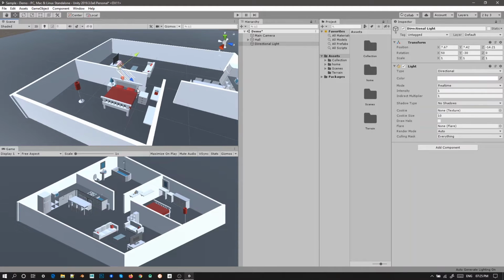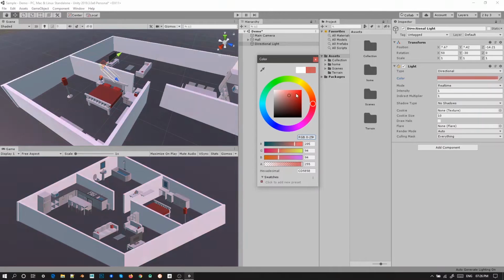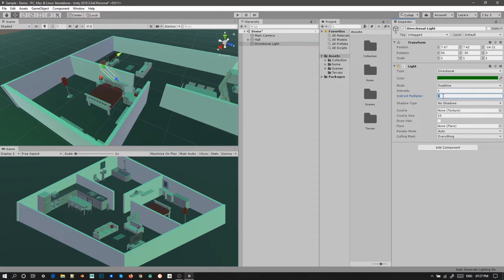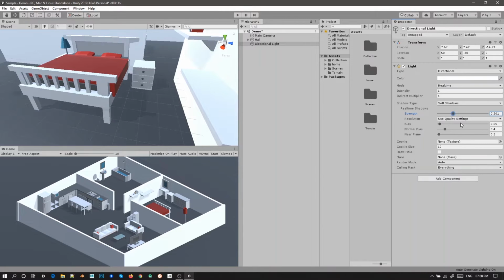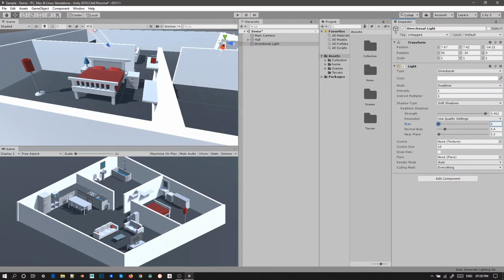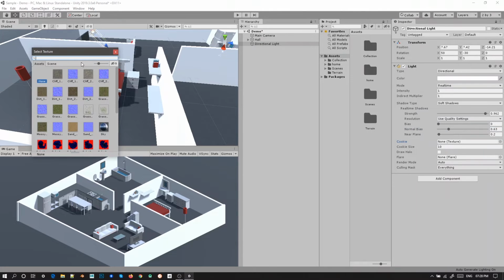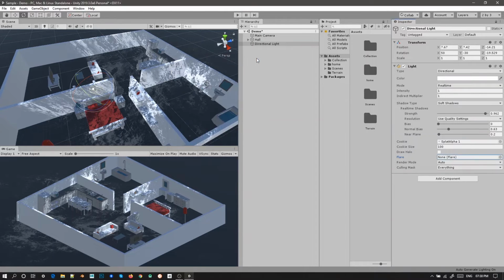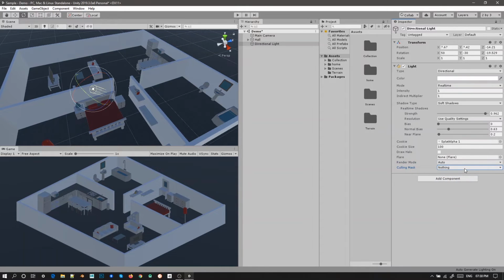Light Basics | Unity Engine - Game Development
In this video we are going to see about the unity engine's lights and how to use the light properties.

If you have any questions post them in the comments guys!!

Thanks.